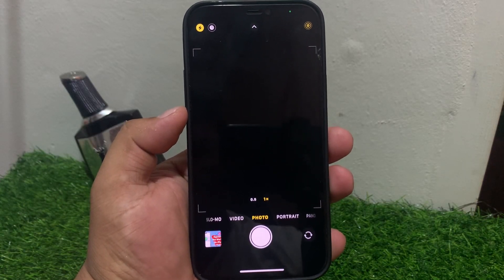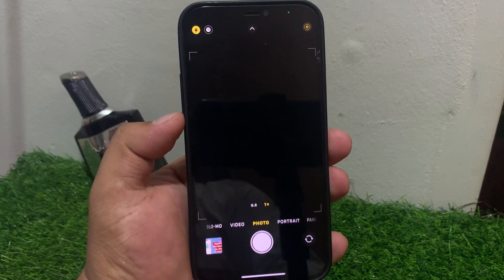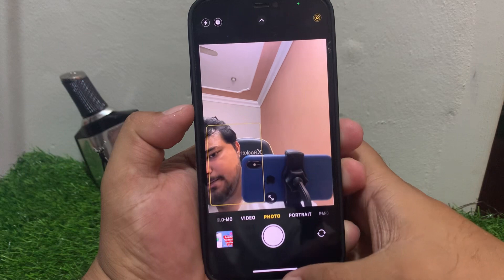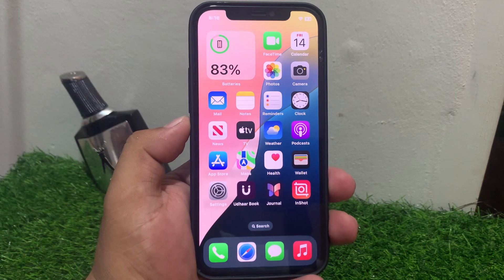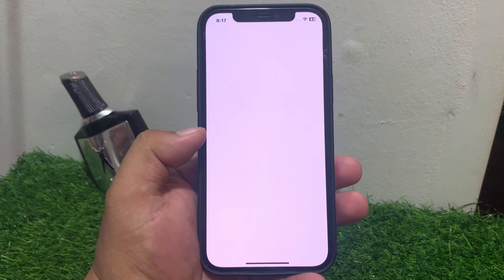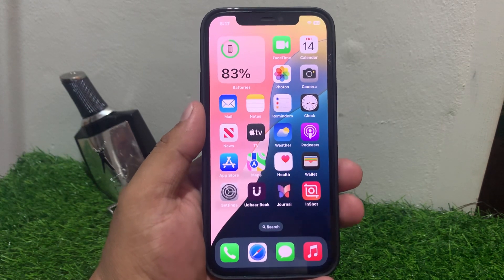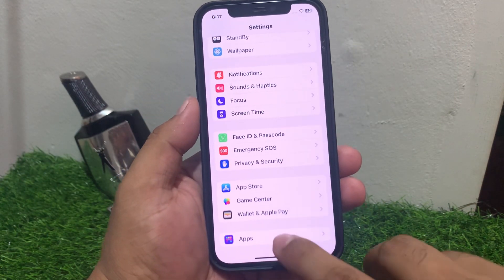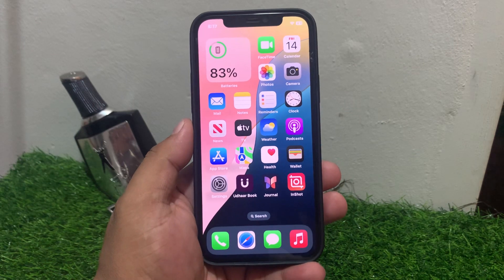How To Fix "Front Camera" Not Working On iPhone After IOS 18 Update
Thanks Fir Watching